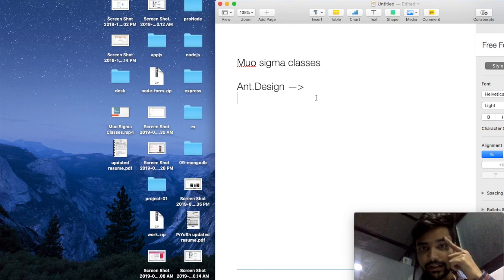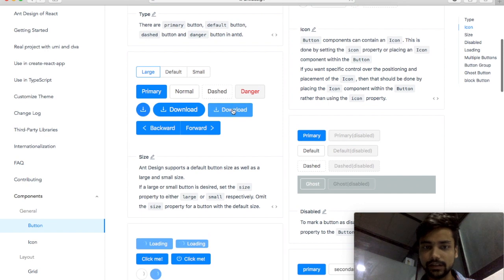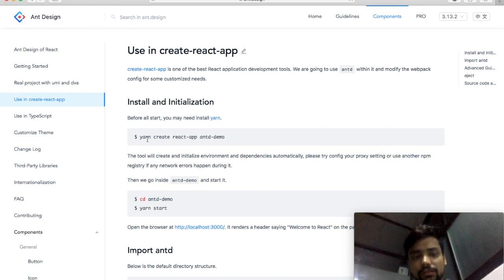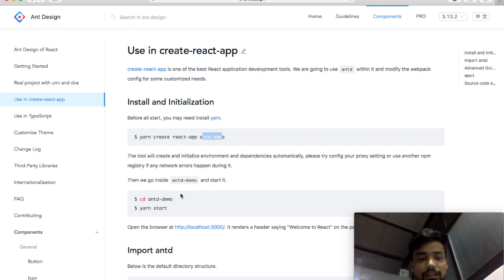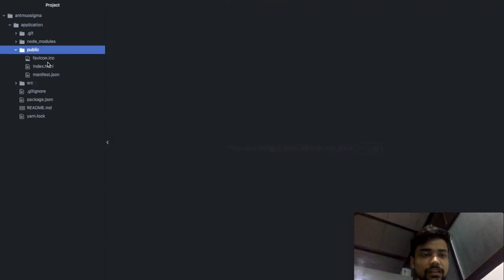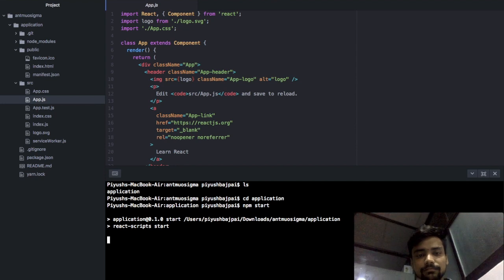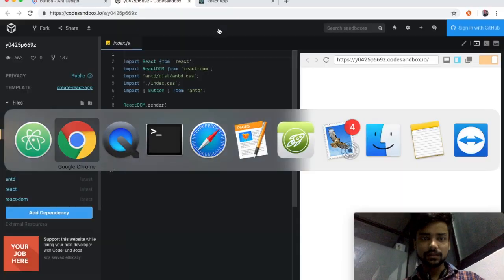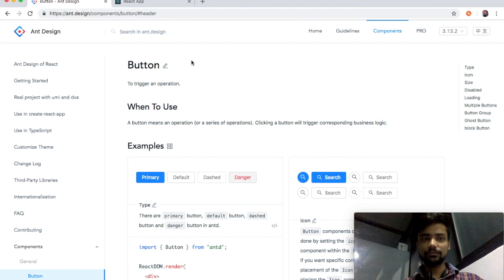How to use ant design framework || React js framework || full explained application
hi guys this is muo sigma classes, and I am piyush bajpai .
in this lacture I explained ant design framework which is react js framework. this is highly used in china. so basically in this I explained - how to use ant desiging , and how it is use full , how it